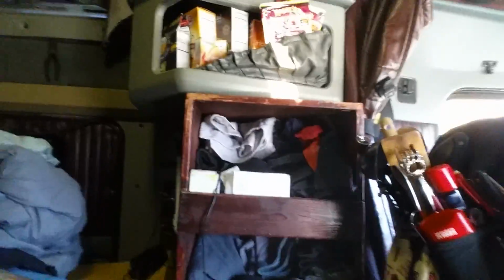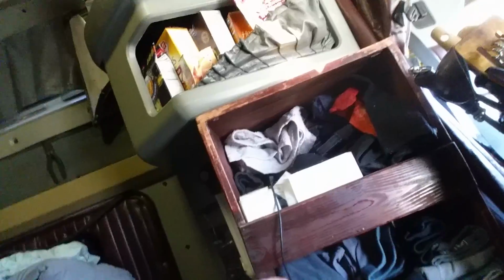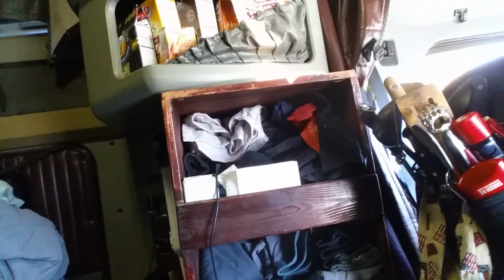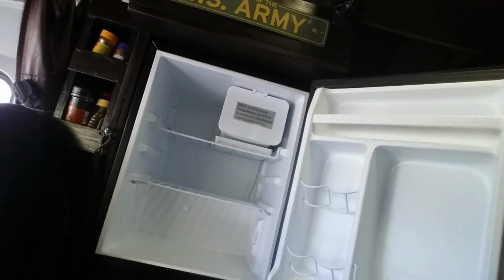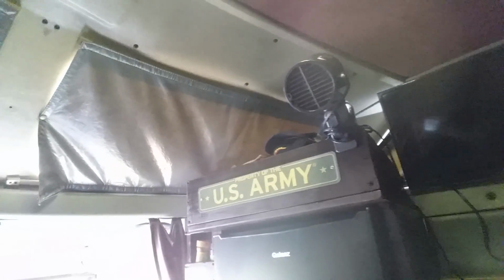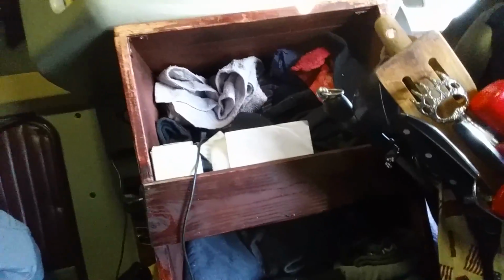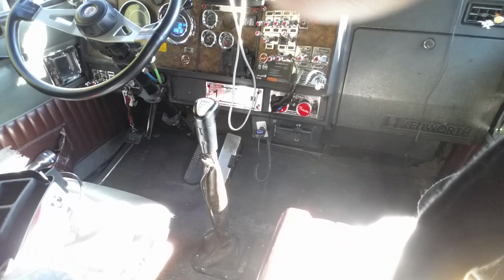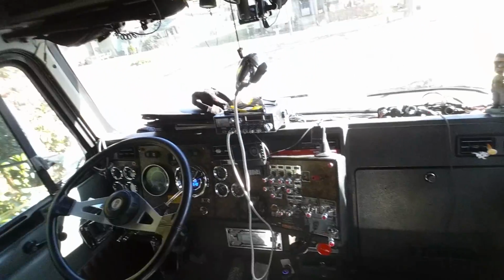Update before Christmas 2015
Showing the cabinets I built for Blue, discussing some other modifications I'm planning.